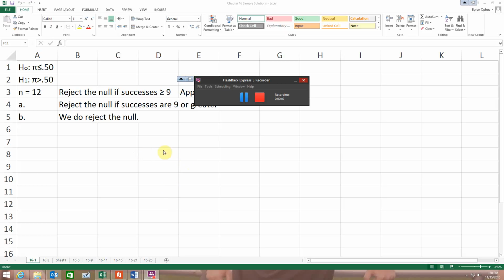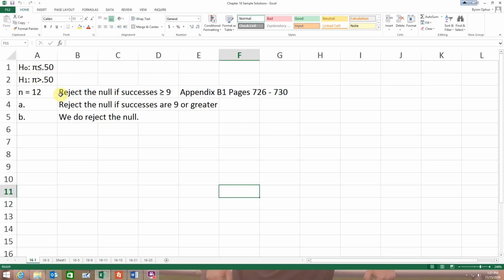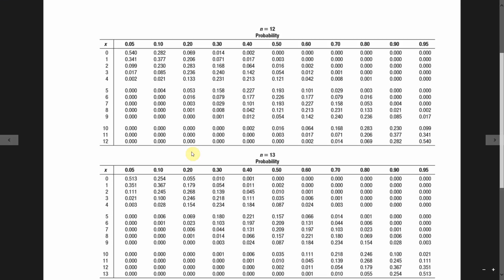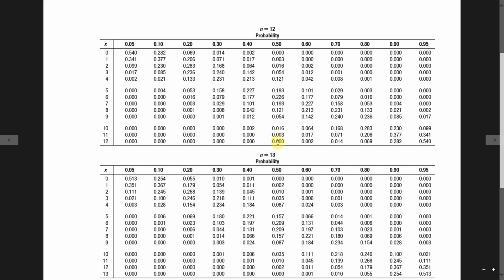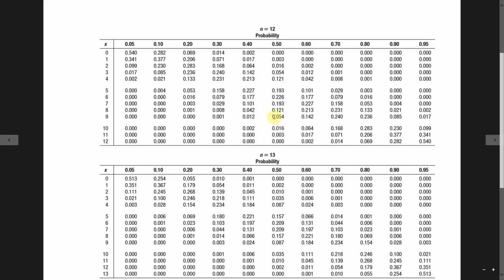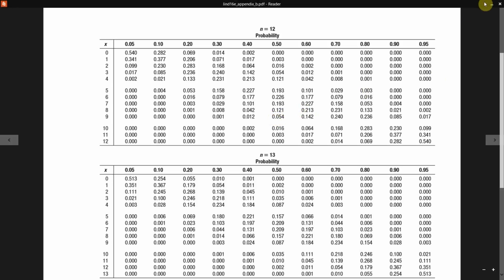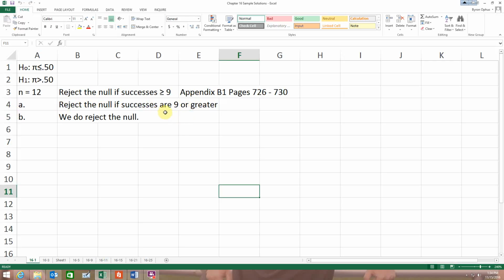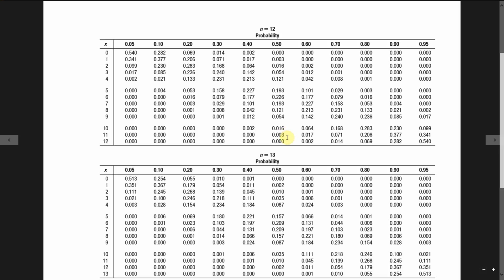16 2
Description